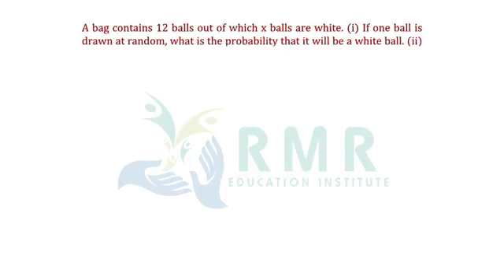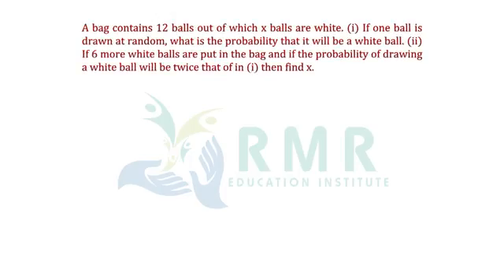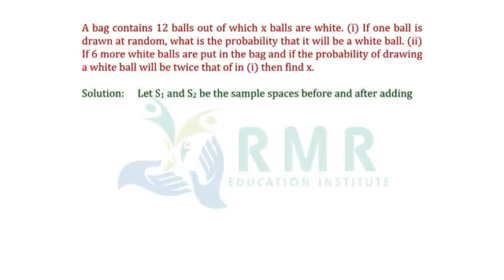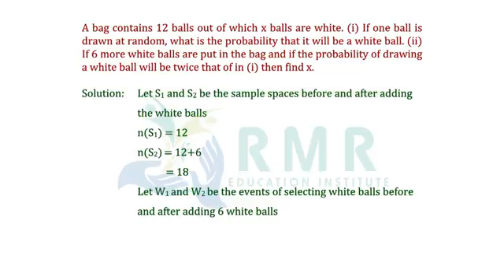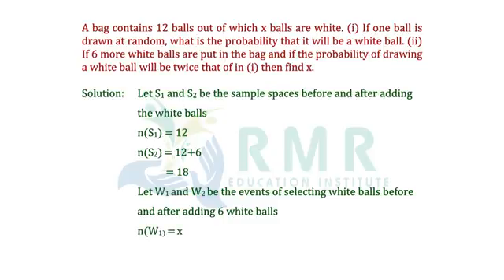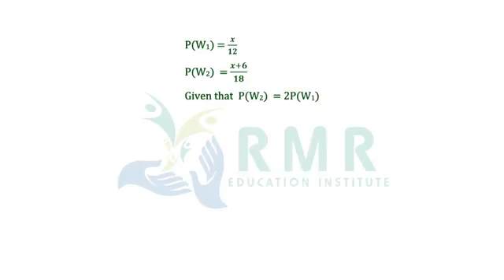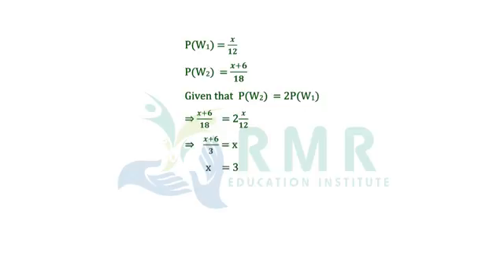Probability Exercise 12.1 - Q18